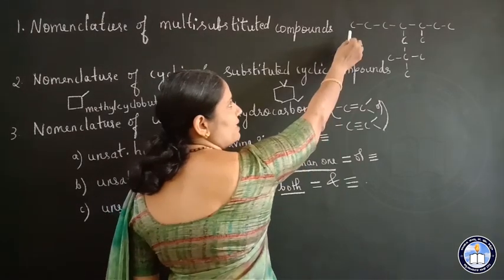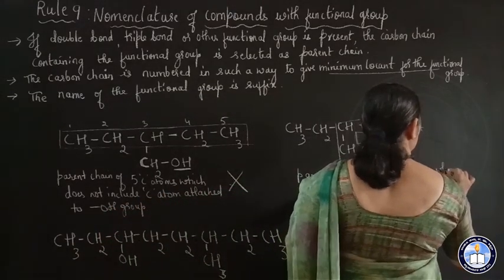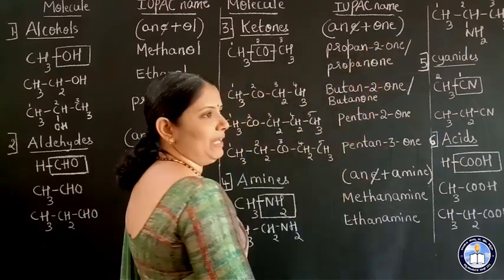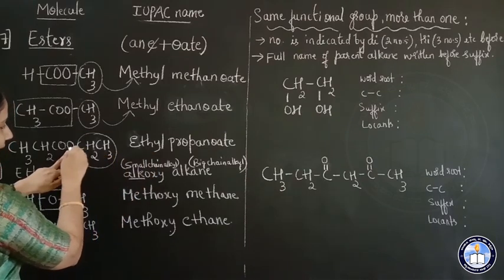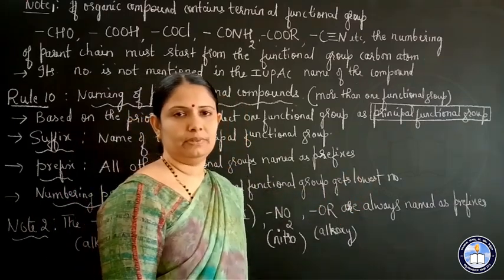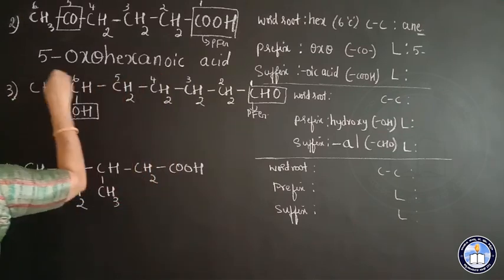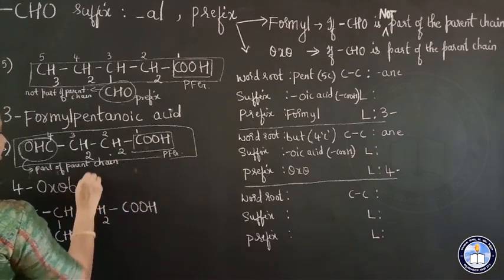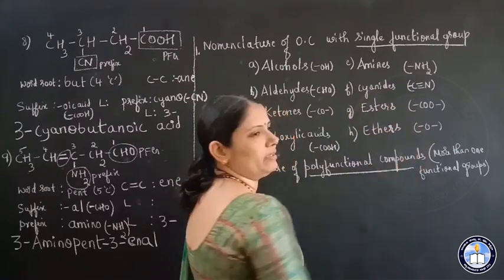Chemistry Chapter 12 Part 6 719 Organic Chemistry by Revathi Kamath